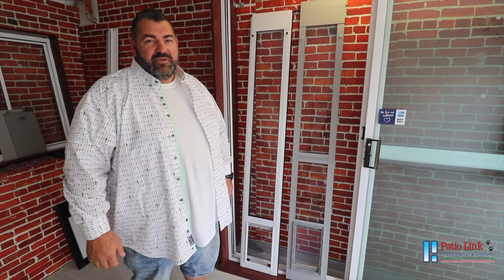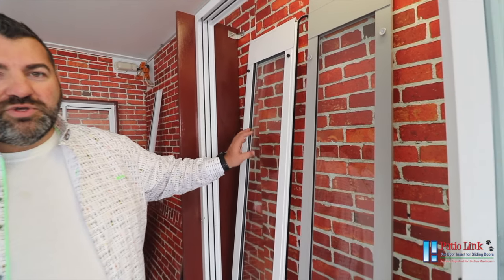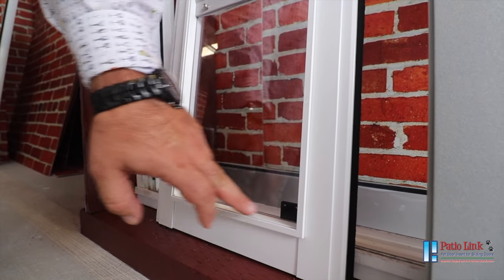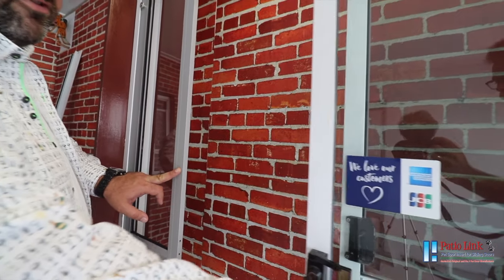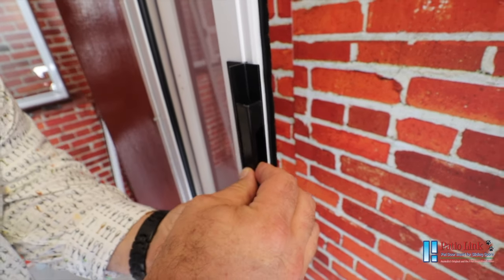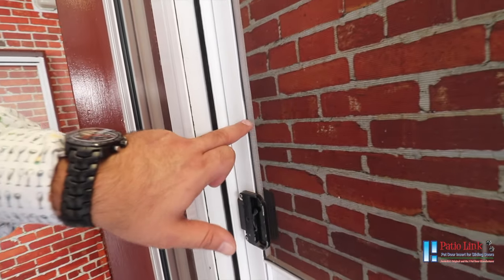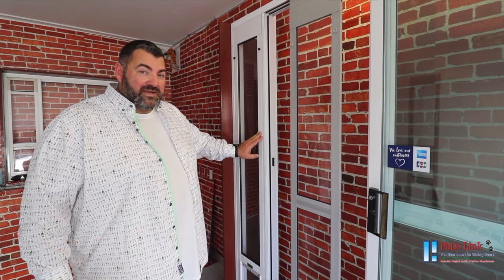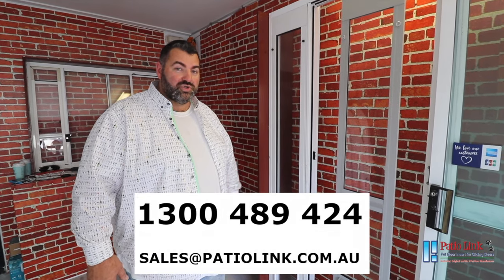Patio Link Pet door Insert Comparison MUST SEE! Before you Buy❗️❗️❗️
Patio Link Pet door Insert Comparison with another brand
See all the features, quality and compare the two!

Patio Link Pet doors is Australian Family owned business located in Gold Coast Australia. We offer high quality pet door inserts for last 22 years and specialise with standard and custom height and colour pet door inserts for Sliding doors.
Australia wide delivery  and 10 year warranty.

For more info on patiolink pet doors please visit our